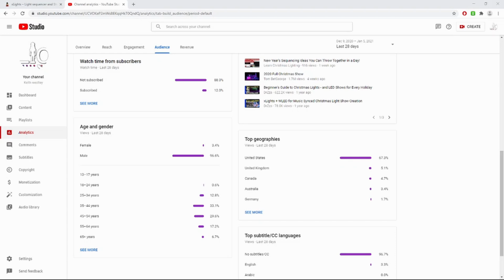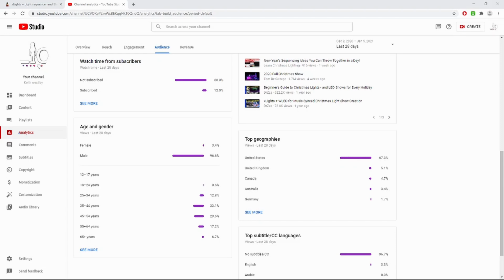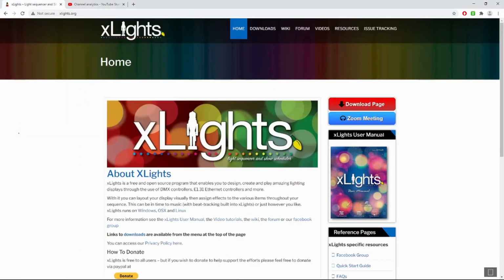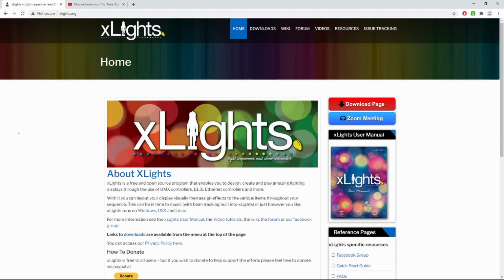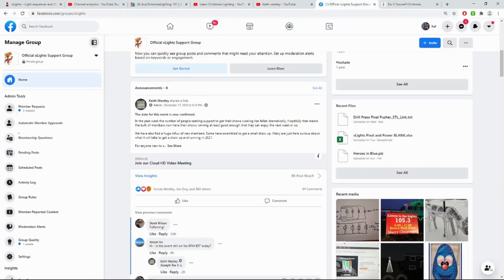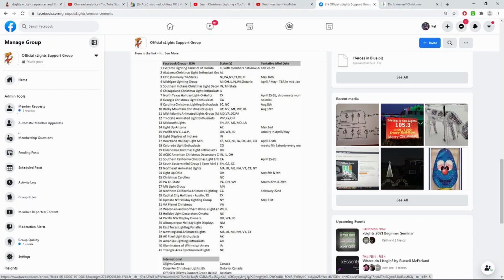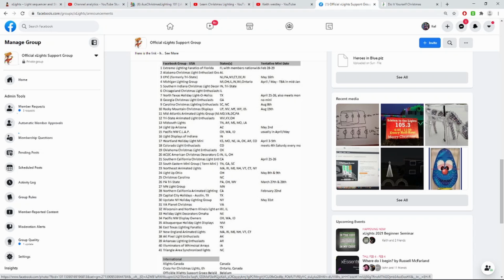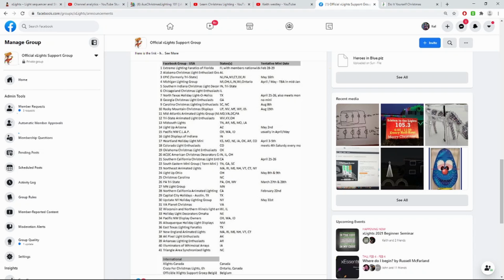xLights Beginner Seminar Jan 2021 - Part 1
This is the first part of the Jan 2021 xLights Beginner Seminar. In this part of the session we cover mostly resources available to the beginner including useful YouTube channels, websites, facebook groups. We also talk about choosing controllers and pixels.